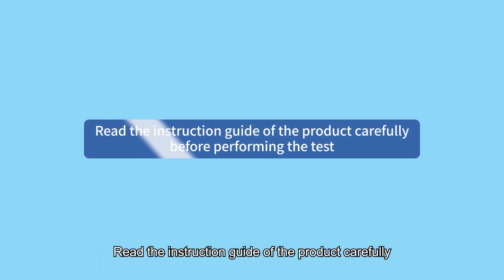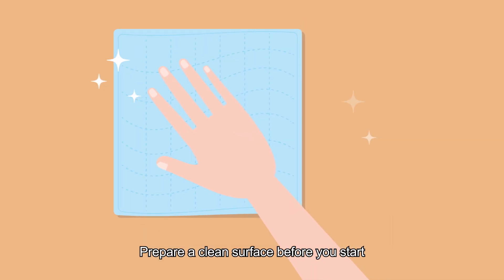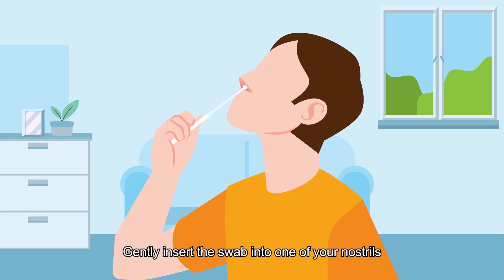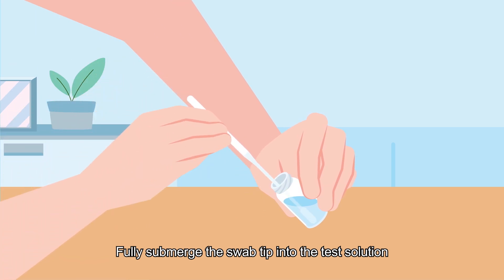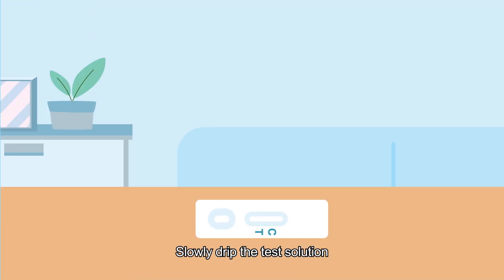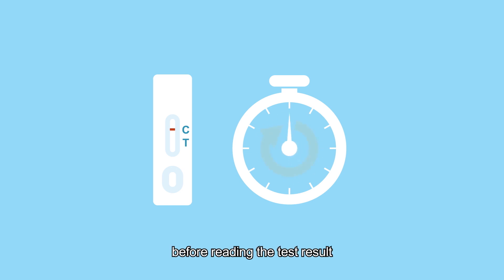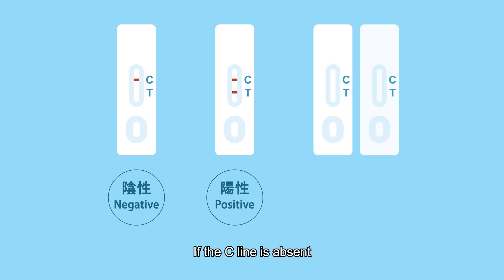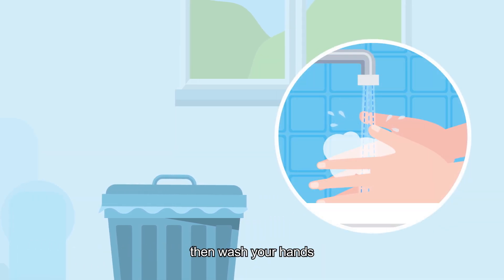COVID-19 Rapid Antigen Test | Demo Video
Rapid Antigen Tests